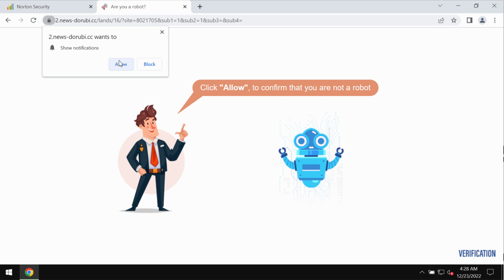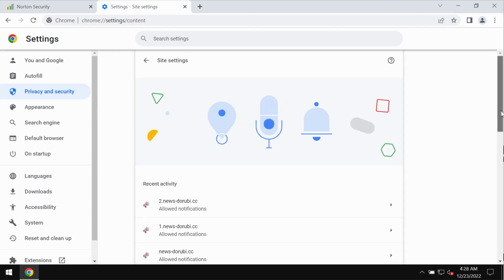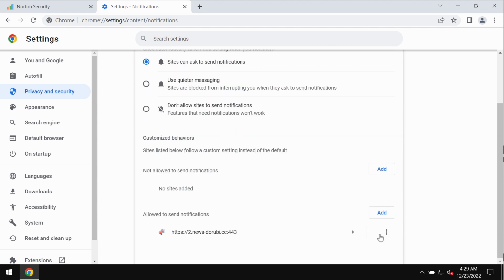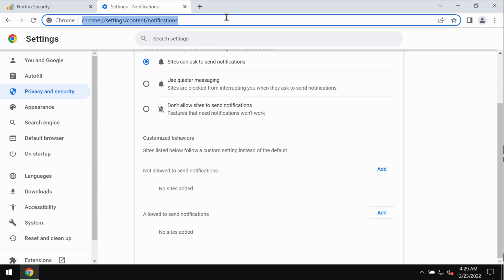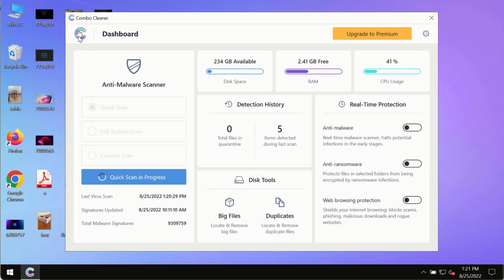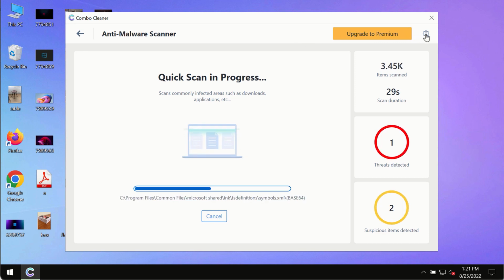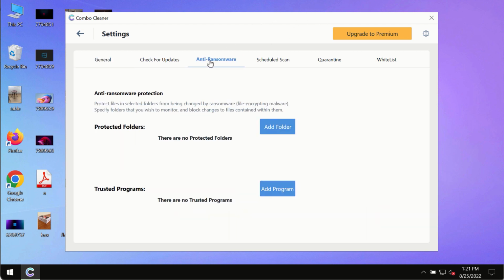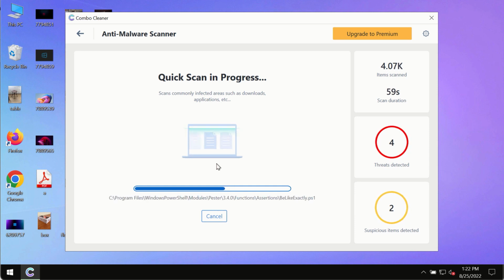News-dorubi.cc web push notifications - how to remove?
News-dorubi.cc is a malicious site. It shows repeated and very annoying ads that are displayed in the form of web push notifications. It tries to make you click on the "Allow" button for various misleading reasons. But to click on "Allow" is obviously a very serious mistake. Get rid of these deceptive pop-ups with Combo Cleaner Antivirus via the official or, optionally, refer to the manual suggestions provided in the video tutorial.